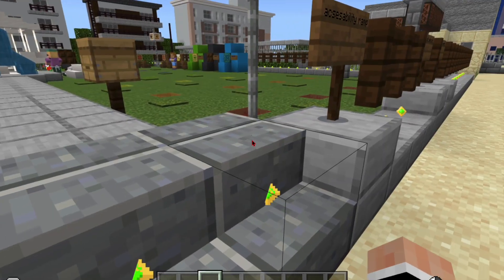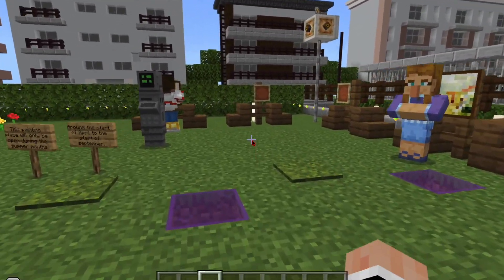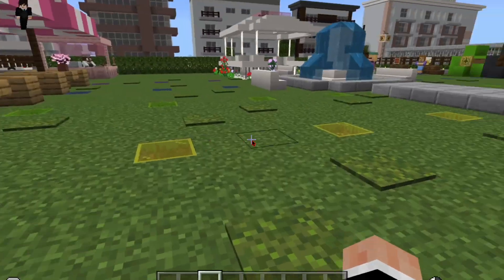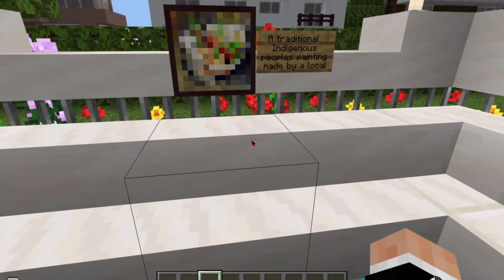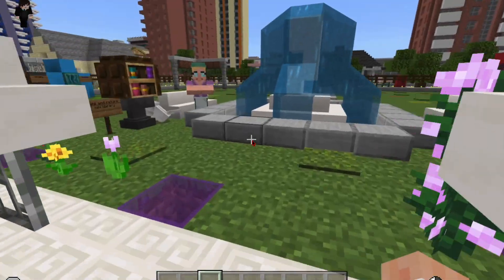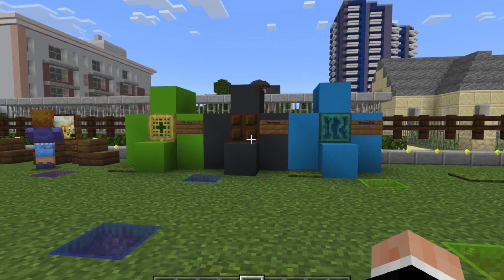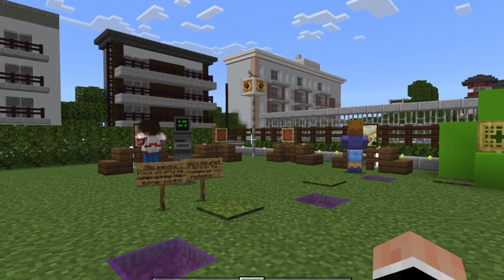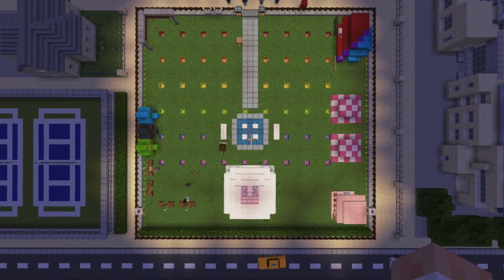Cole S, Temi B & Micah R